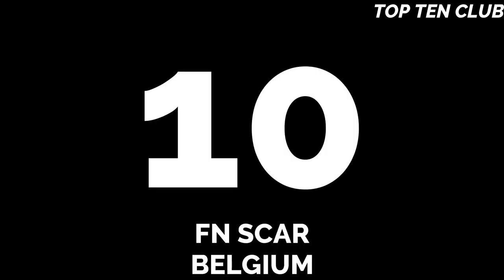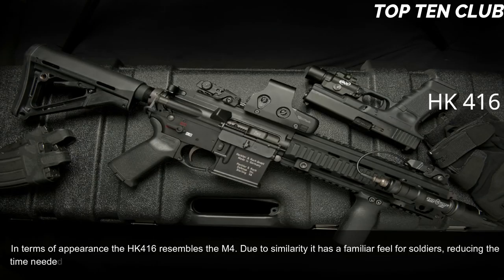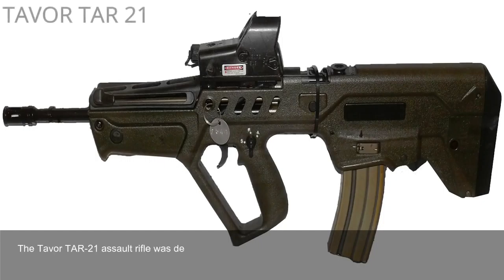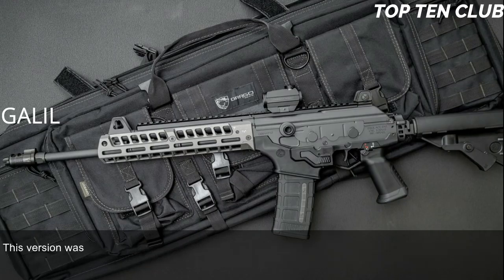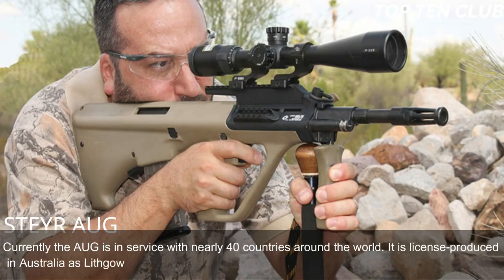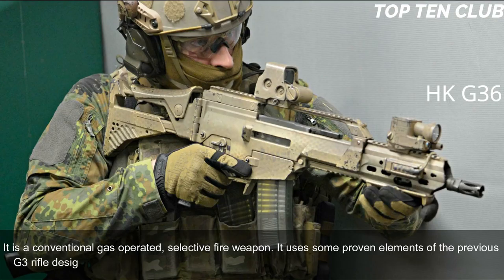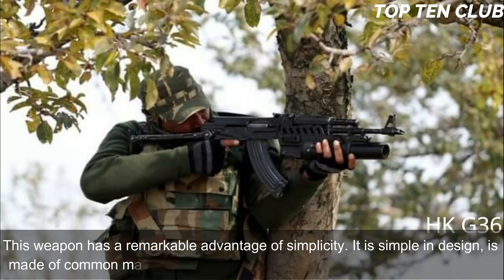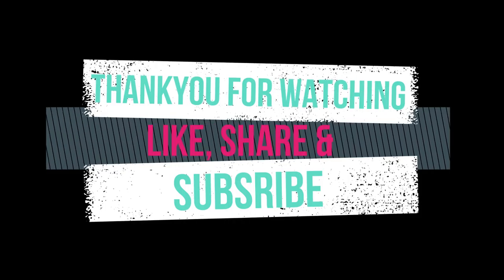Top 10 Best Assault Rifles 2021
This video show Top 10 Best Assault Rifles 2021. Which one is your favorite?